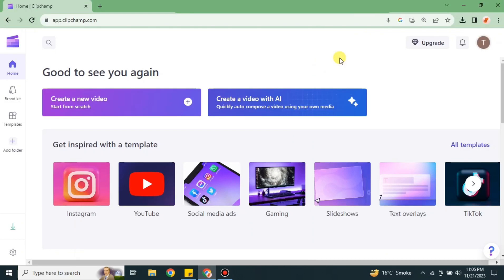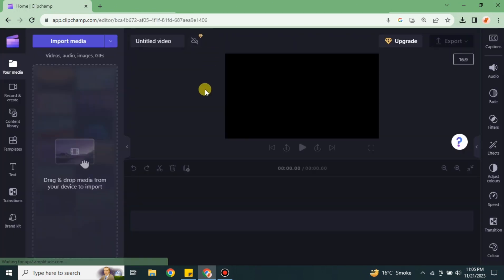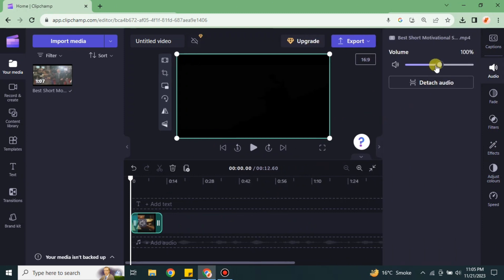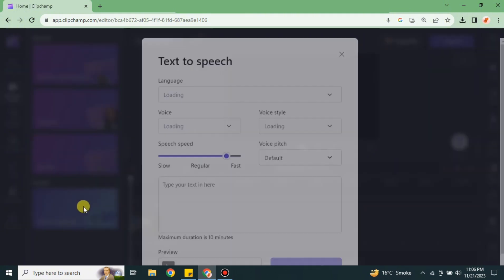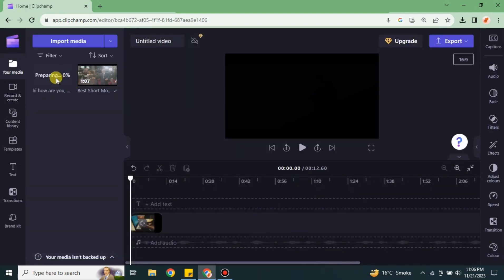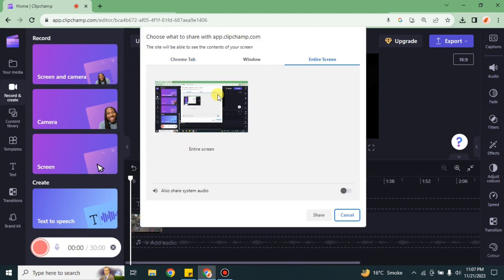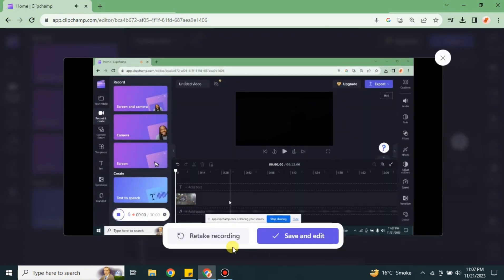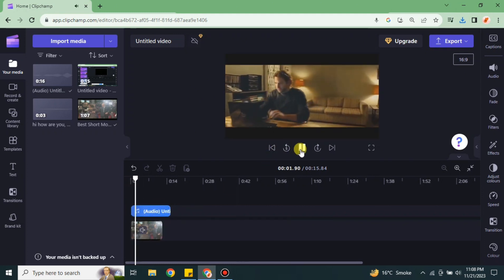Clipchamp Voice Over Tutorial │Ai Hipe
Welcome to Clipchamp Voice Over Tutorial
Unleash the full potential of your videos with our Clipchamp Voice Over Tutorial! 🌟🔊 Dive into the world of creative storytelling as we guide you through the seamless process of adding professional voiceovers to your content.

In this tutorial, we demystify the art of voiceovers, showing you how to infuse emotion, clarity, and personality into your videos. Whether you're a seasoned creator or just starting, our step-by-step guide ensures you'll master the art of voice narration.

Discover the diverse range of applications, from narrating tutorials and presentations to adding compelling commentary to your vlogs. Clipchamp makes the process a breeze, allowing you to elevate your storytelling game without the need for complex tools or editing skills.